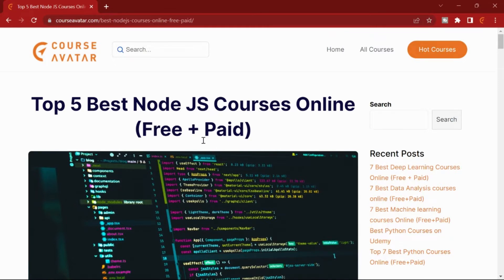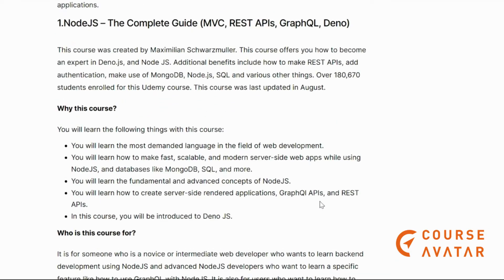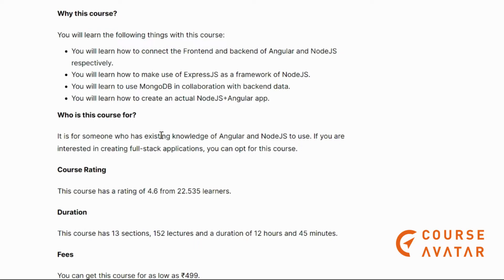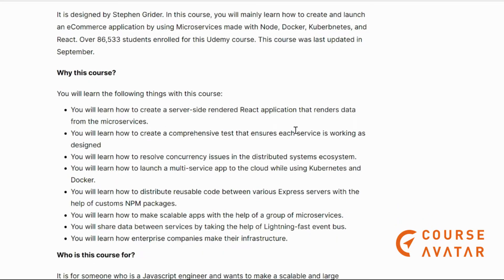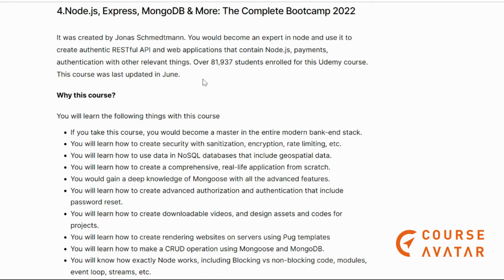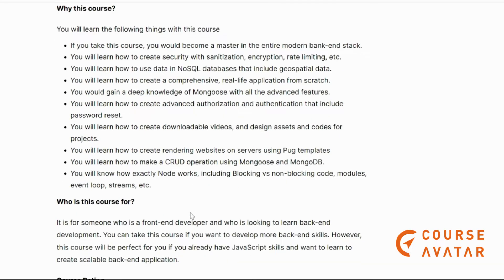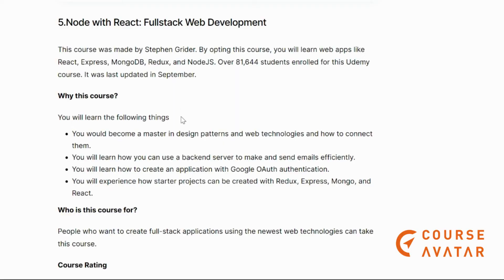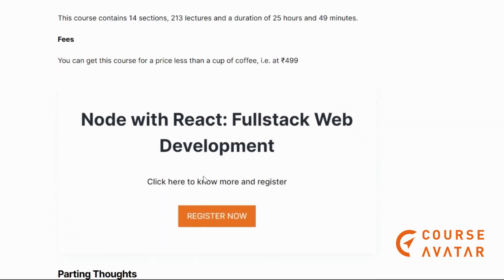Top 5 Best Node JS Courses Online (Free + Paid) in 2024 🎓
Best Node JS Courses Online (Free + Paid)

The below-mentioned courses will teach you the basics of Node JS and it empowers you to start creating backend and full-stack web apps using JavaScript.

These courses are a great way to learn about the ideas behind server-side web development. You will discover the various components that makeup backend webs. After completing this course, you’ll be prepared to investigate well-known Node frameworks to create reliable applications.

1. NodeJS – The Complete Guide (MVC, REST APIs, GraphQL, Deno)
2. Angular & NodeJS – The MEAN Stack Guide [2022 Edition]
3. Microservices with Node JS and React
5. Node with React: Fullstack Web Development